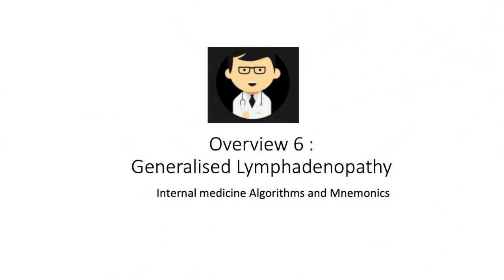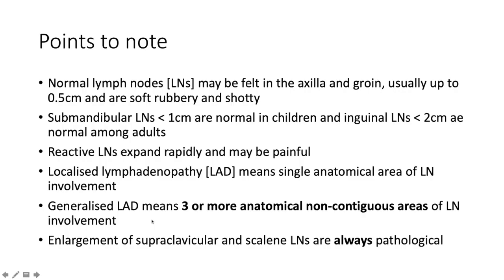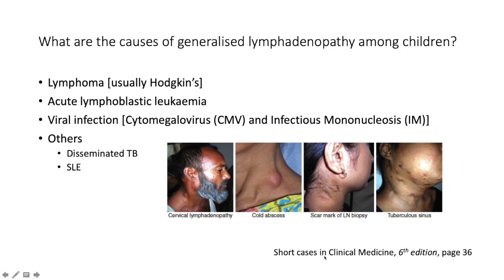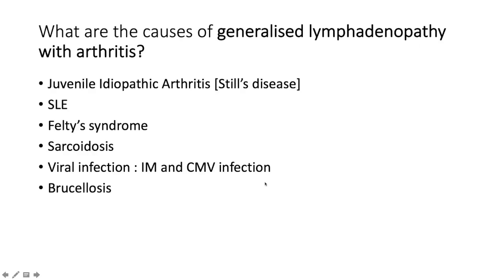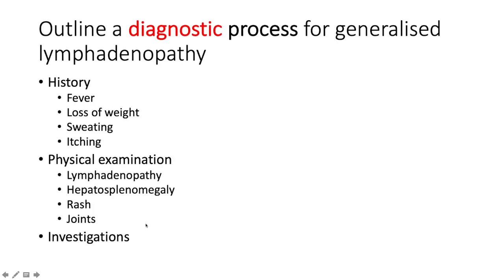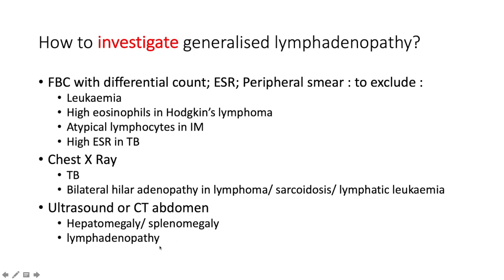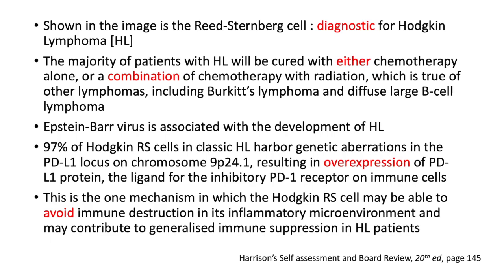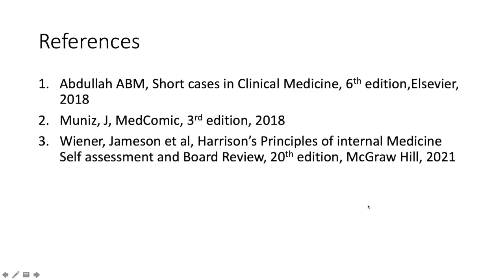Overview 6 : Generalised Lymphadenopathy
Hi everyone! I greet you in the precious name of Jesus
Thanks for joining me as we take a closer look at generalised lymphadenopathy in today's overview video

I trust this is helpful!

References

1. Wiener, Jameson et al, Harrison’s Principles of internal Medicine Self assessment and Board Review, 20th edition, McGraw Hill, 2021
2. Muniz, J, MedComic, 3rd edition, 2018
3. Abdullah ABM, Short cases in Clinical Medicine, 6th edition,Elsevier, 2018